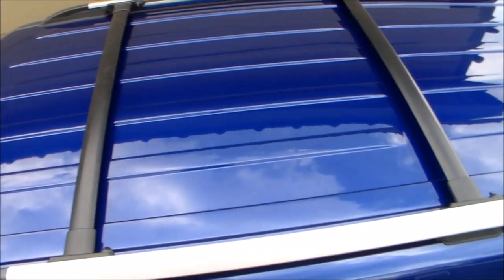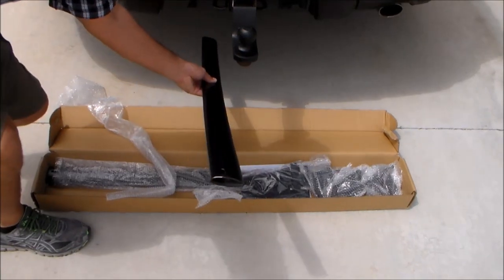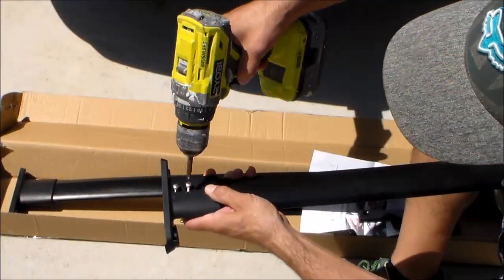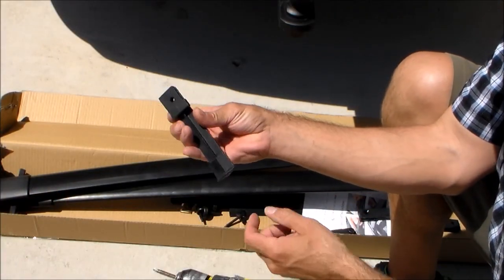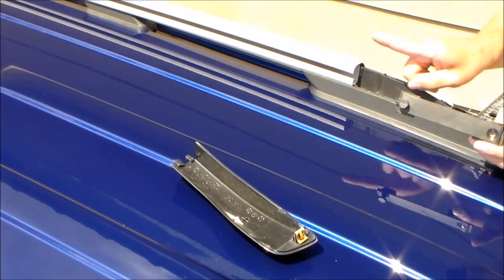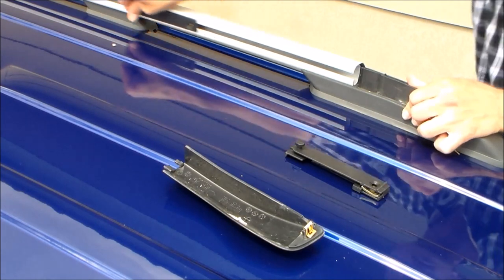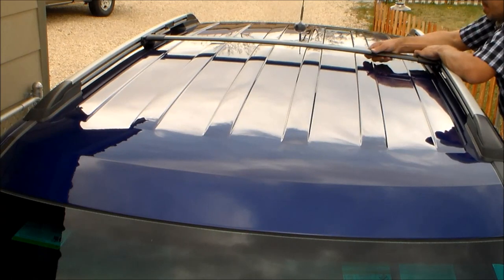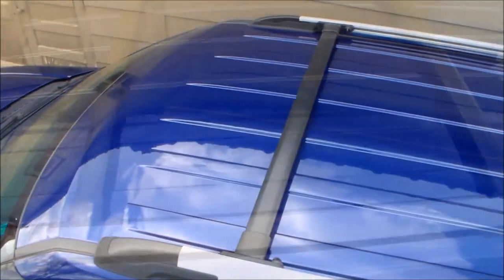2011-15 Ford Explorer AUXMART Roof Rack Cross Bar installation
Just installed some roof rack cross bars on my 2014 Ford Explorer and they turned out to be pretty nice!

Where to buy

Color: Black Material: Aluminum Part Number: BB5Z7855100AA Dimension: Front: 1180mm(46-7/16") Rear: 1140mm(44-7/8") Note: These two crossbars have different lengths
Black Power-coated surface, water-proof and anti-corrosion Streamline water drop design, effectively reduce wind resistance & noise
Perfect Solution to hold luggage/cargo/snowboard on roof when you are on the go Curved upward design fit your car roof arc, will not impede normal skylight opening
Application: Can work with roof accessories like cargo basket carrier, snowboard/bike rack, luggage box, ski rack, roof bag, kayak mount etc.
Package Included: 2x Roof Rack Cross Bars for Ford Explorer 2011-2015 Necessary hardware is included 1x Instruction manual